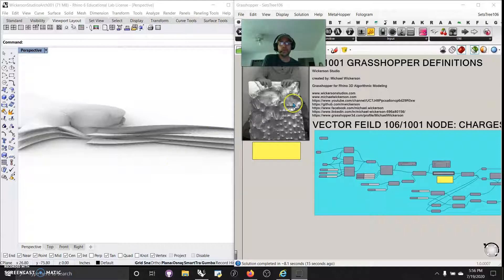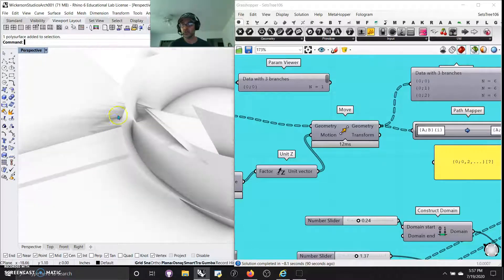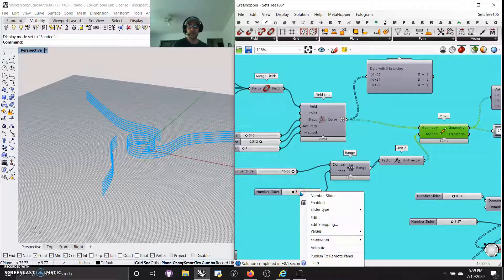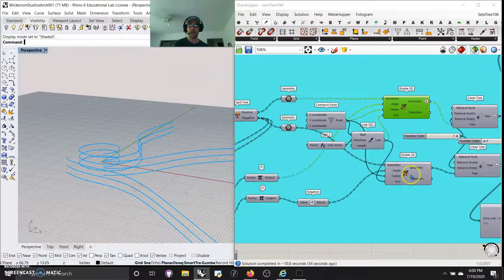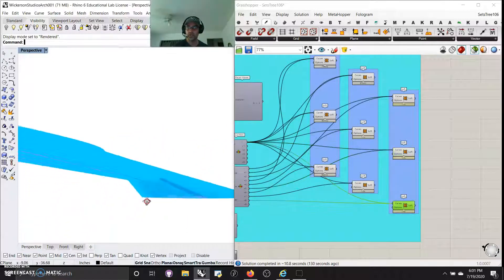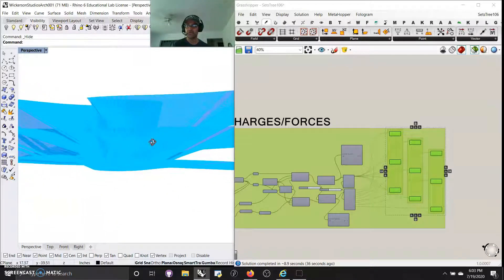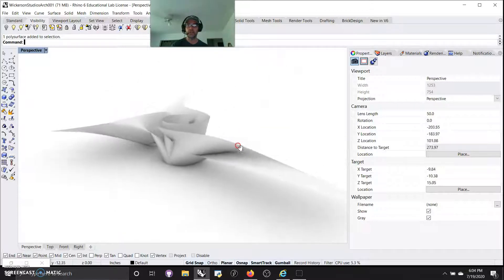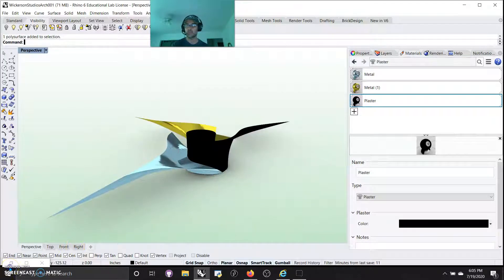GRASSHOPPER FOR RHINO 106/1001 VECTOR FEILD: CHARGES/FORCES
1001 GRASSHOPPER DEFINITIONS for Rhino 3D

RETURN TO THE BASICS 106/1001 Grasshopper Definitions

Art has always seemed to follow architecture in my opinion.  It is in dire need of embracing the parametric in relation to that which came before it: the post-modern and the modern.

Art needs a global movement that is generative, variable and mutually adaptive.  "Parametricism" is a three decades old term, and reaches deep into the past of all cultures and exists all around the globe.

The digital world, paired with this recent pandemic, has nurtured my international relationships via the internet.  I have united with so many different people in such a wide range of professions and truly experienced what it means to be a "life long learner"!

Thank you to each and everyone of you out there working on this changing view in our world.